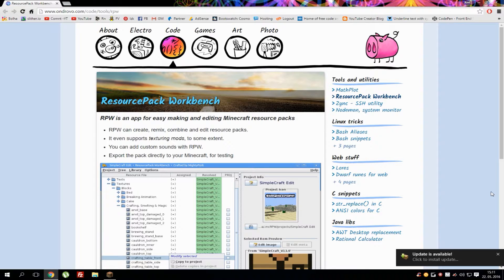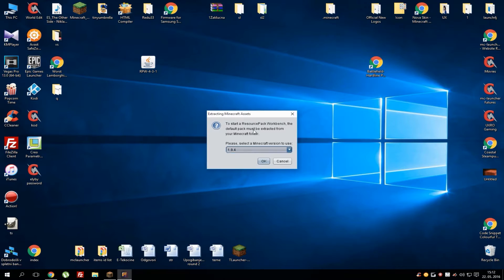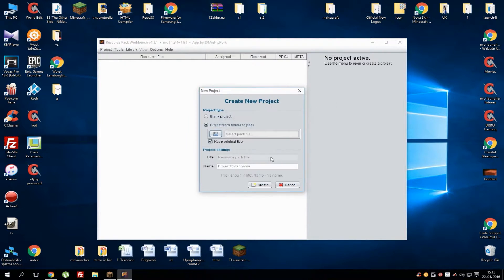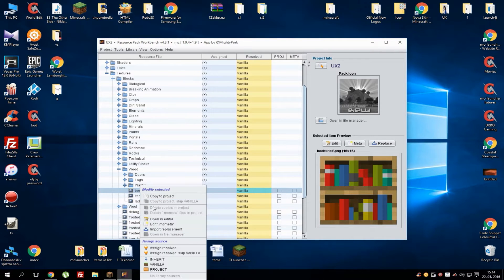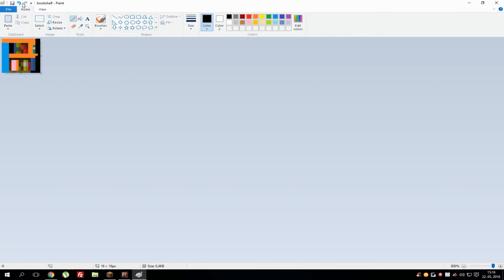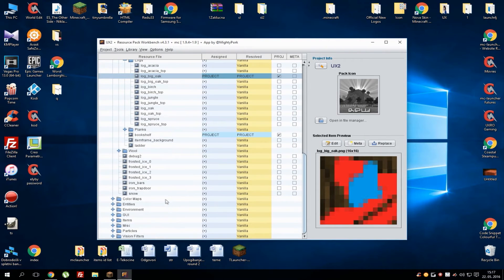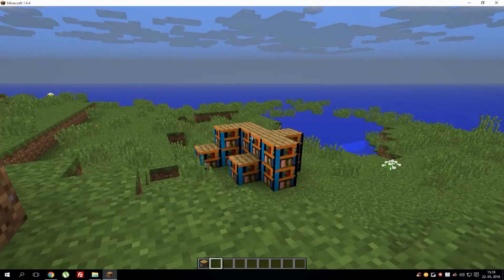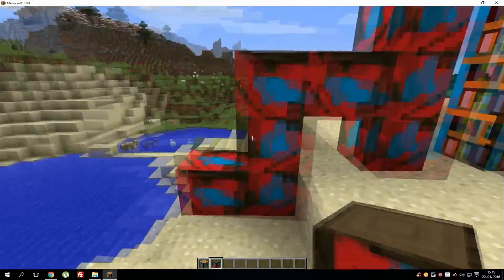Minecraft - How to create a custom resource pack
As requested in this tutorial i show you how to create custom Minecraft resource pack. It's really simple to use but it takes some time before you could create own texture pack (because of all images). Anyway i hope you enjoy watching this :)